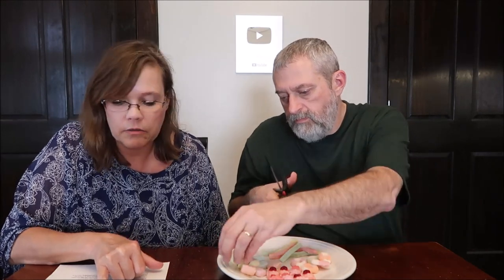Katjes Fruitshake, Ahoi Brause: Fizzy Rings, Fizzy Fries & Chewing Candy Review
This is a taste test/review of the Katjes Fruitshake and Ahoi Brause Fizzy Rings, Fizzy Fries and Chewing Candy. They were mailed to us from Maria in Berlin, Germany!